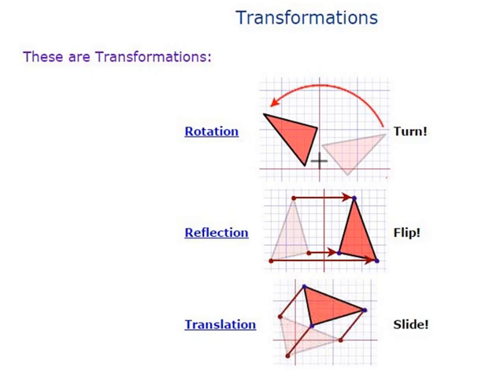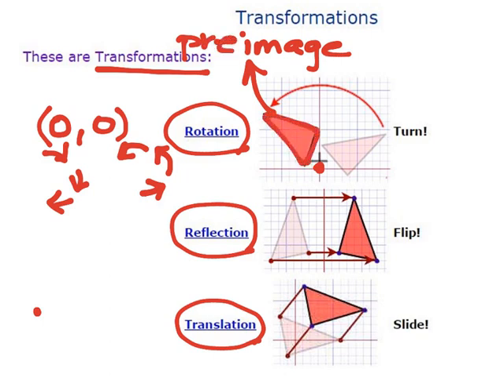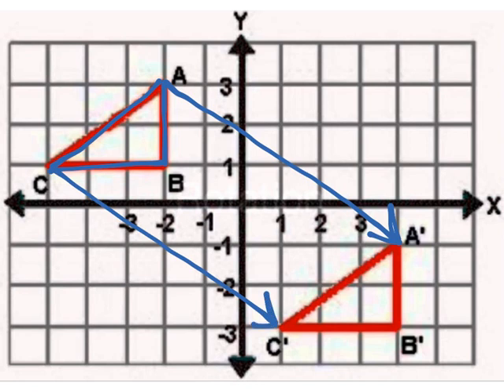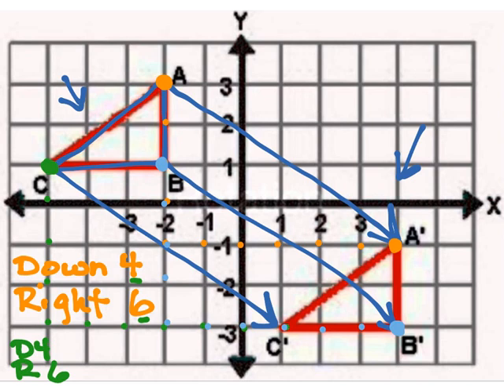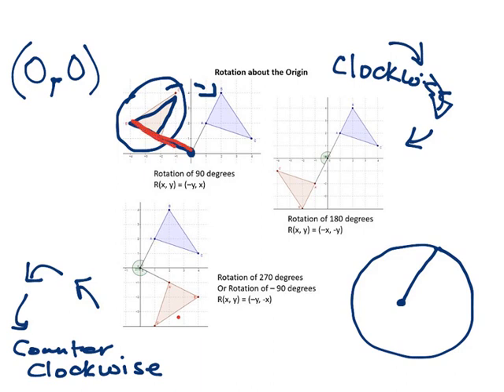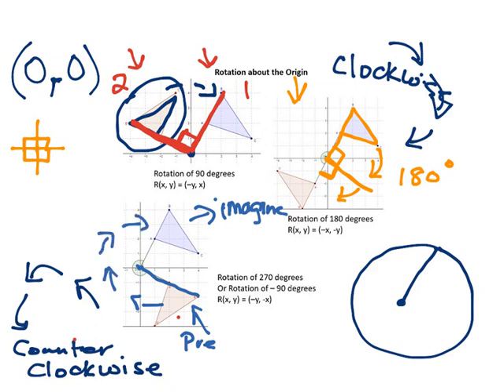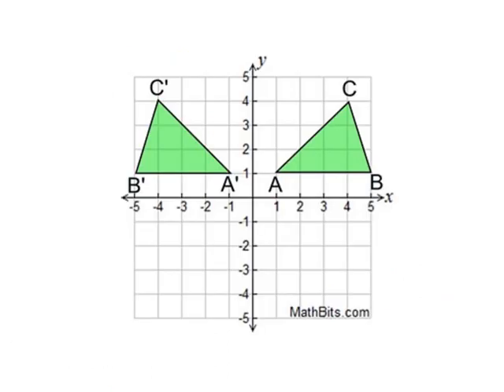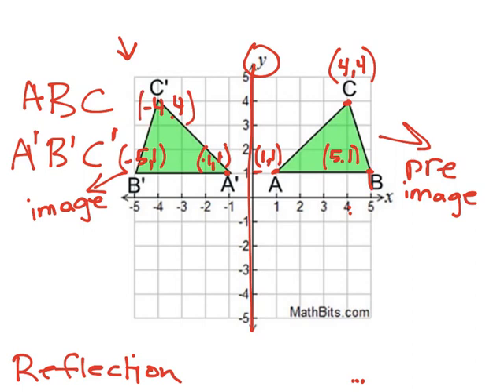Transformations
Transformations for Pre-Algebra